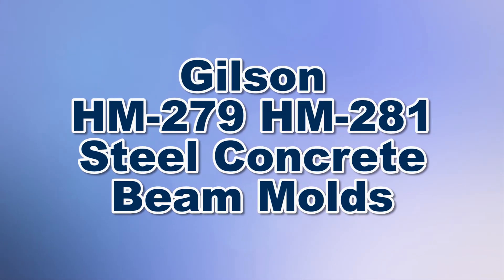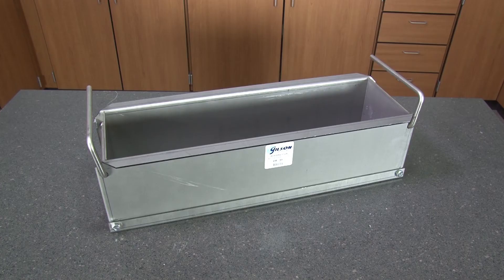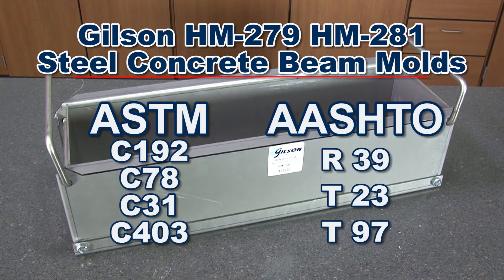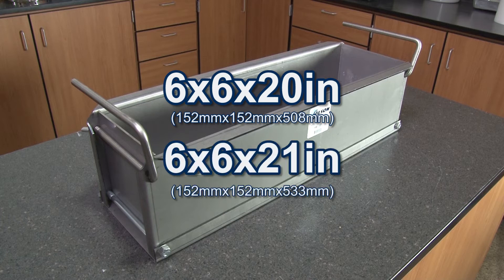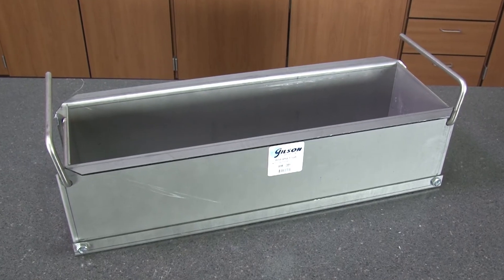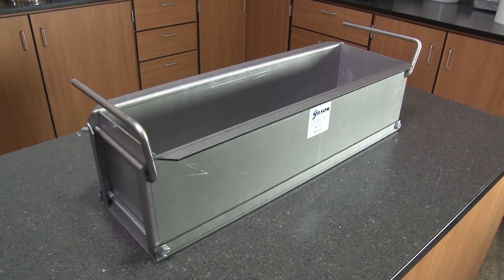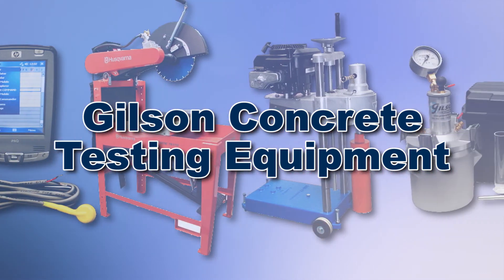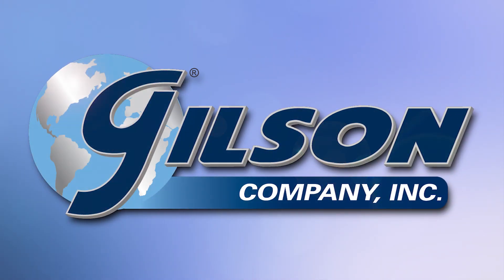Gilson Steel Concrete Beam Molds (HM-279, HM-281)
When you need to effectively create concrete test specimens for accurate laboratory testing, then Gilson is the right choice.

Gilson’s HM-279 and HM-281 Steel Concrete Beam Molds are lightweight, and collapse into individual parts for easy stripping and cleaning.

These rugged molds meet ASTM and AASHTO specifications (AASHTO R 39, T 23, and T 97, and ASTM C192, C78, C31, and 403).

Gilson’s Steel Concrete Beam Molds are available in two configurations 6x6x20in’s (152mmx152mmx508mm) or 6x6x21in’s (152mmx152mmx533mm), and are ideal for molding flexural strength specimens for center or third-point loading.

Gilson’s Steel Concrete Beam Molds when dis-assembled are more compact for storage than other “hinged” beam molds, and make for easy stripping and cleaning.

And they can be easily and quickly be assembled using only the plated bolts, wing nuts, and stainless steel U-bolt carrying handles, to make the Gilson Hinge-Free Steel Molds the right choice for your material testing lab.

With Gilson’s complete family of concrete testing equipment, offering a wide range of performance, features and capacities, Gilson has the right equipment for your accurate concrete determination needs.

Be sure to check out these and all our products listed in the Gilson catalog and on the Gilson website. Gilson, your industry leader for material testing equipment.

reinforced concrete beam experiment / concrete beam flexural failure / beam testing machine / flexural strength of concrete beam pdf / flexural strength test /